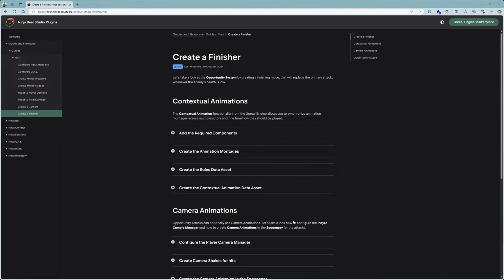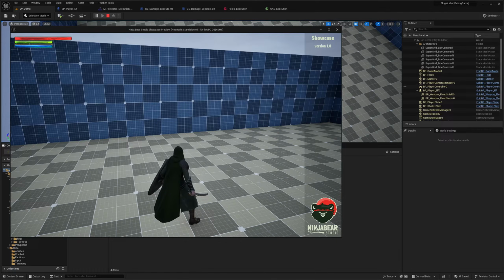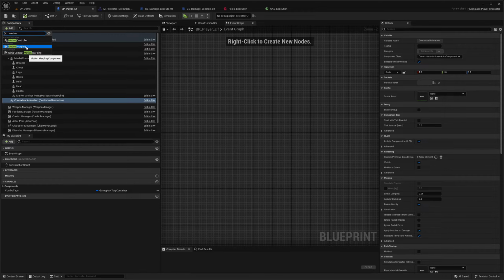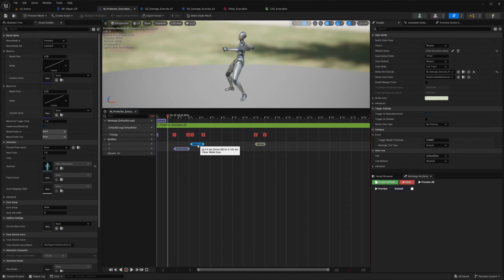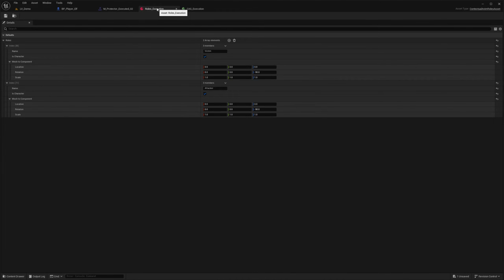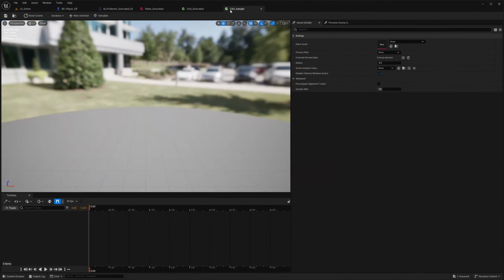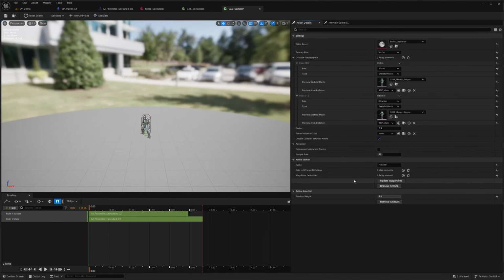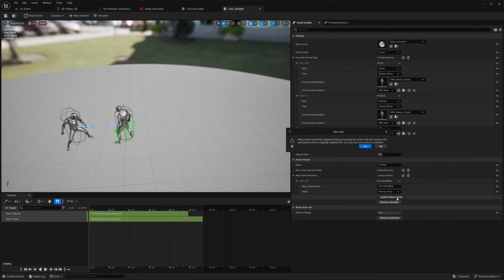Contextual Animations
This is the first part for the Opportunity Attack, where we'll take a look into Contextual Animations.

The Contextual Animation functionality from the Unreal Engine allows you to synchronize animation montages between multiple actors and fine tune how their positions.

Ninja Bear Studio Plugins:
Ninja Combat